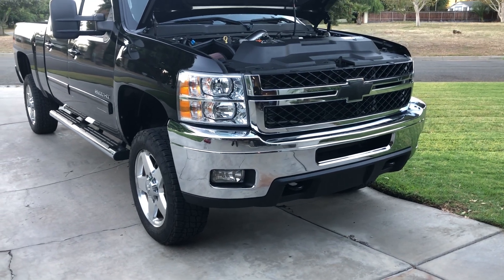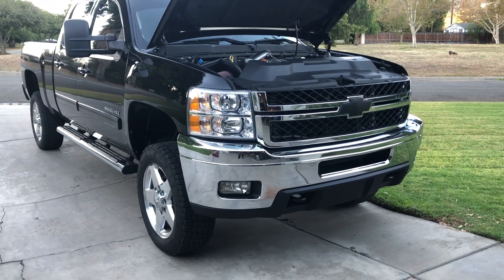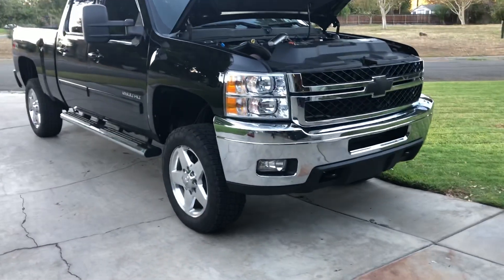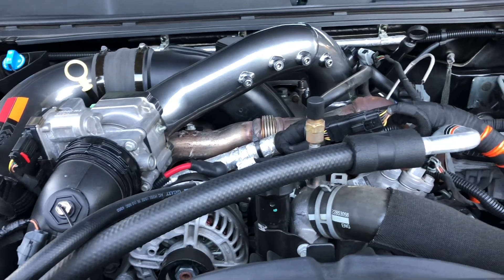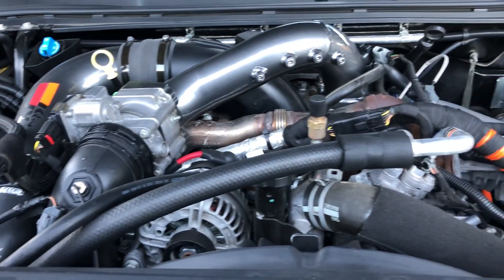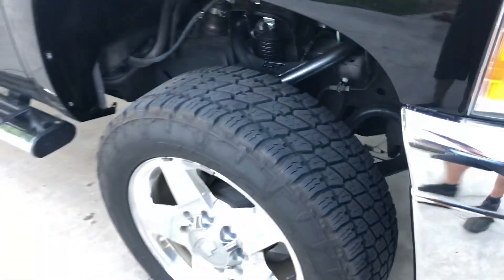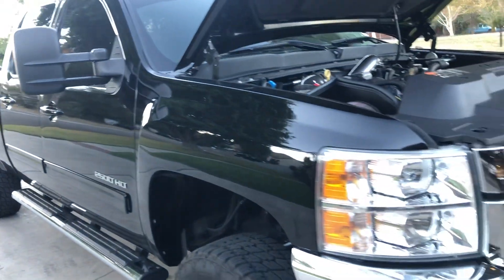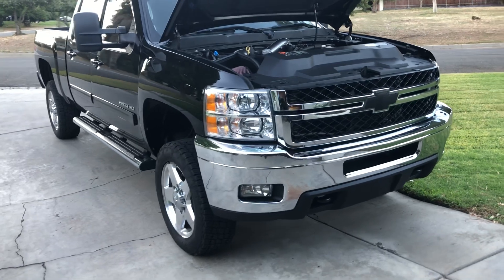My New 2014 Chevy Duramax LML Z71 LTZ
Traded in my 2011 Silverado 1500 6.2L 4x4 for this stock 2014 Duramax LML Z71, going to start posting more videos on the duramax build.